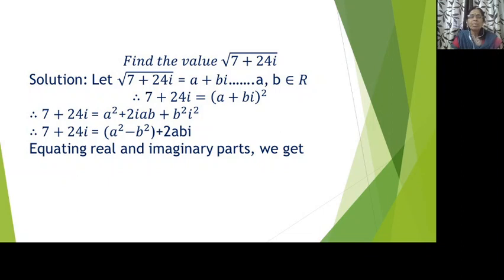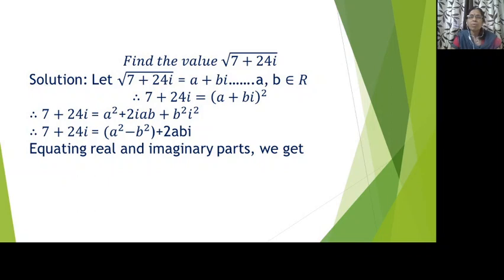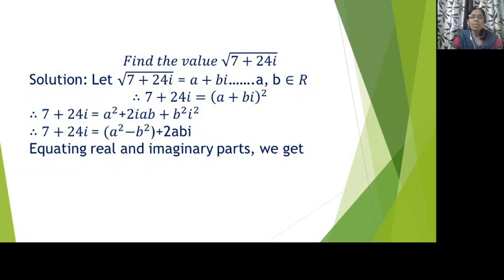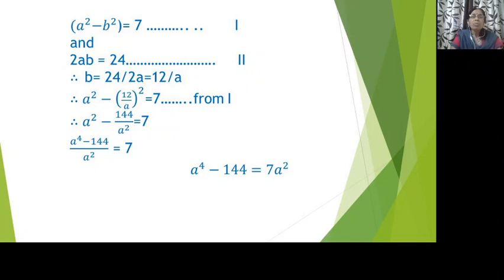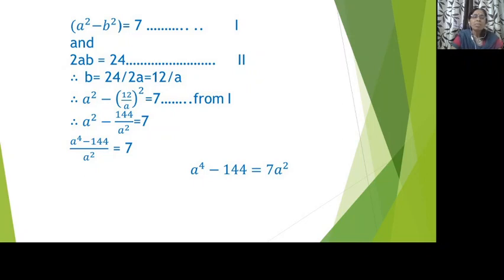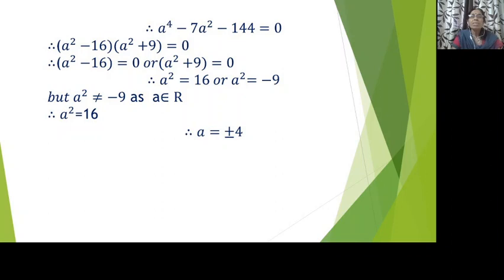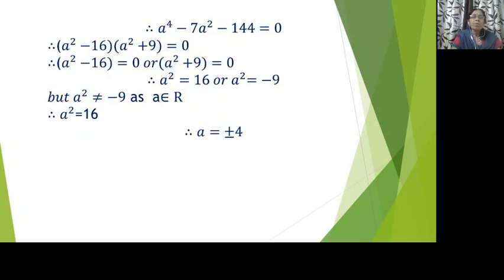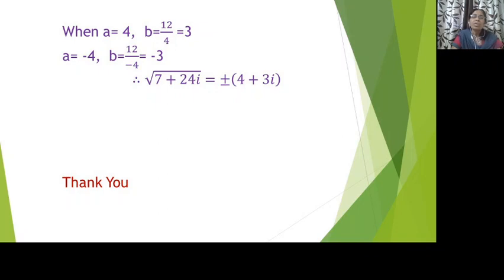Square Root of Complex Number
This video is fruitful for B.Sc. T.Y. students (Dr. B.A.M.U. Aurangabad)